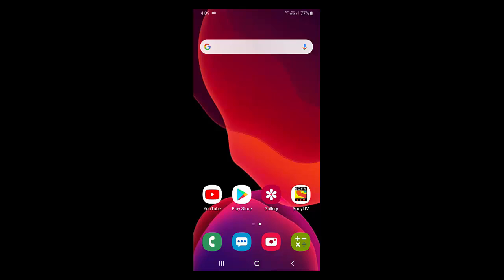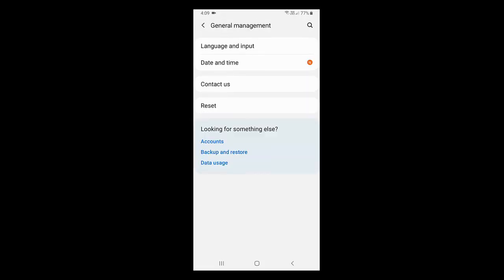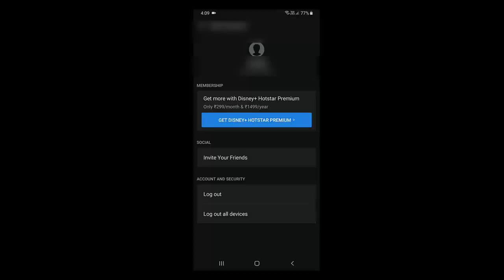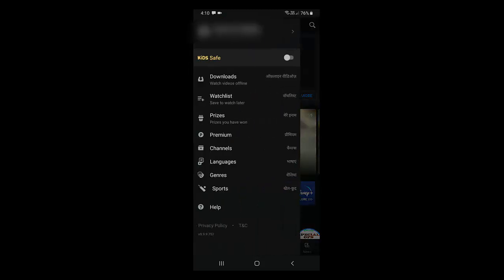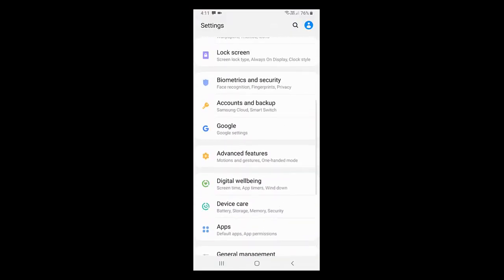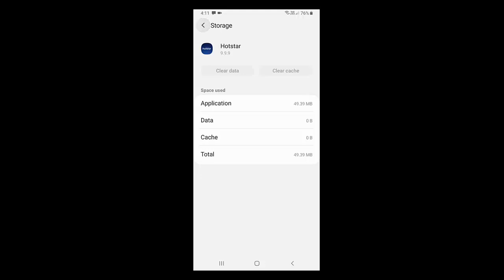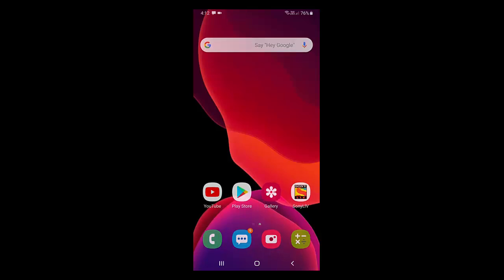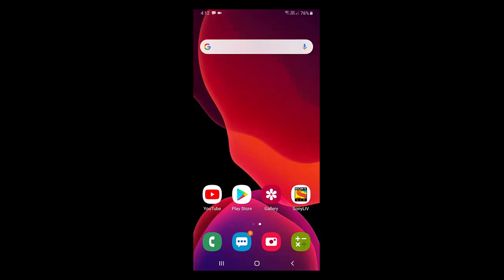How to Fix All Error of Jio Hotstar in Android Phone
Fix Disney+ Hotstar Errors in Android Phone